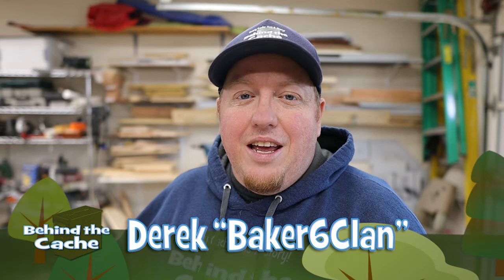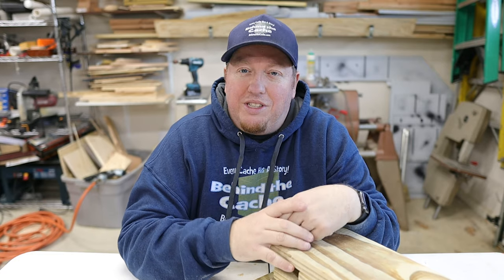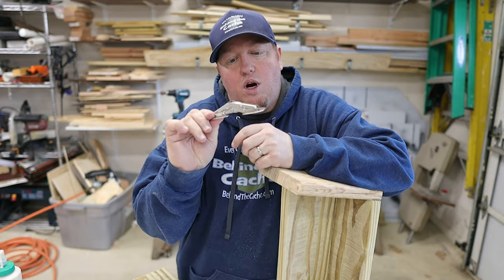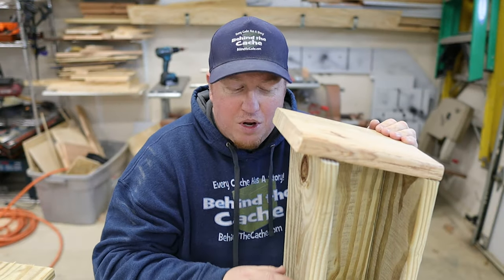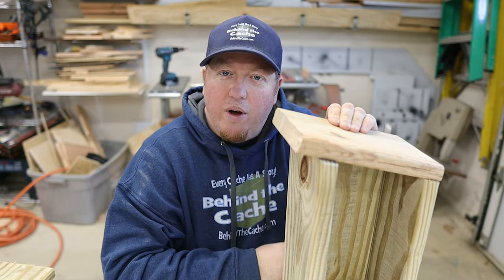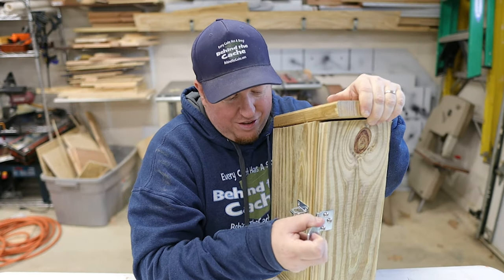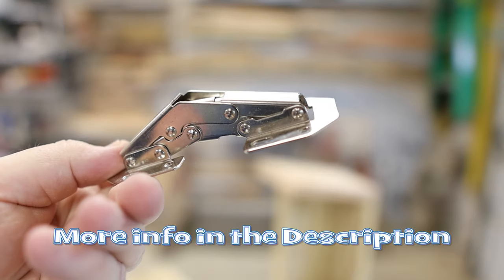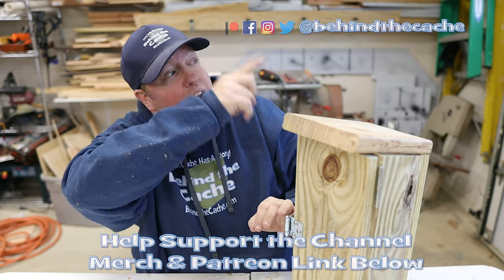Simple? and Tricky? Creative Cache Build (GCNW)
This is a simple build but can prove to be Tricky to get into.  I hope that you like this build and let me know if you have any build ideas you would like me to explore.

Internal Hinge
Rare Earth Magnets

Edited:
Adobe CC Premiere & Adobe After Effects